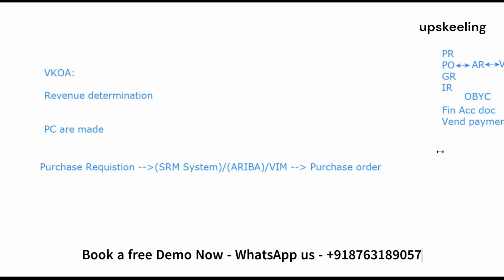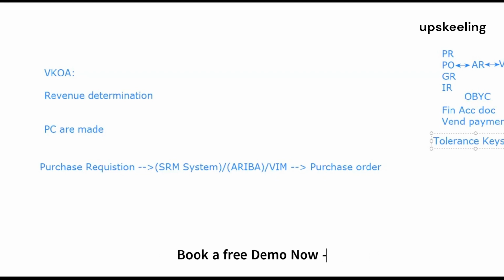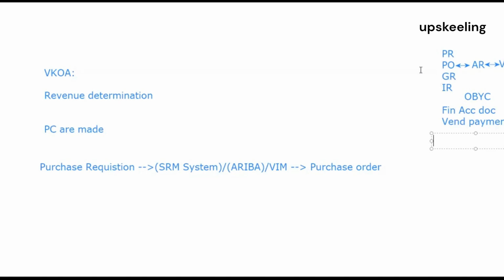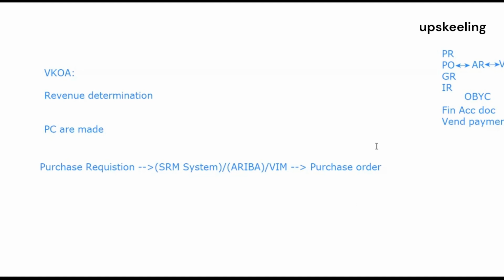Mastering the SAP S/4HANA Sales Order Cycle in FICO | QNA Session | Live from Our Class | Upskeeling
Welcome to the ultimate guide on mastering the SAP S/4HANA Sales Order Cycle in FICO! Whether you're new to SAP or looking to deepen your skills, this comprehensive upskeeling training covers everything you need to know to excel in managing sales orders within the SAP S/4HANA environment.

In this video, we'll walk you through the intricacies of the sales order cycle, focusing on key functionalities and best practices within the FICO module. From order creation to fulfillment and invoicing, each step is demystified to empower you with practical insights and tips.

By the end of this session, you'll have a solid grasp of:

Creating and managing sales orders in SAP S/4HANA
Understanding integration points between sales, finance, and controlling (FICO)
Optimizing processes to enhance efficiency and accuracy
Leveraging SAP S/4HANA features for streamlined order management
Whether you're a finance professional, consultant, or SAP enthusiast, this training is designed to equip you with actionable knowledge that can propel your career forward.

Don't miss out on this opportunity to level up your SAP skills.